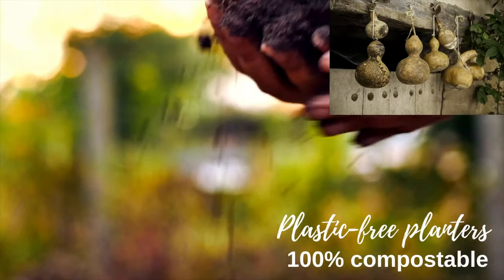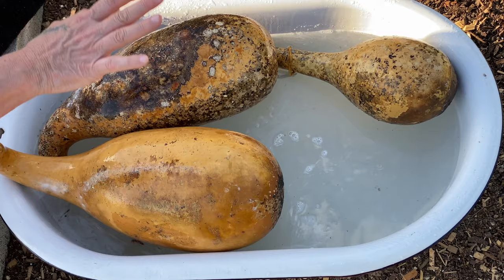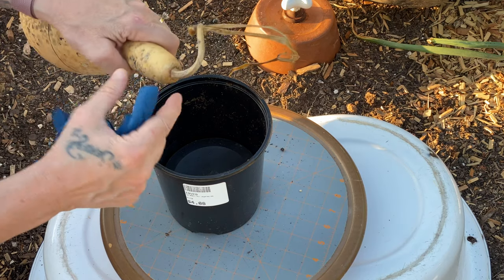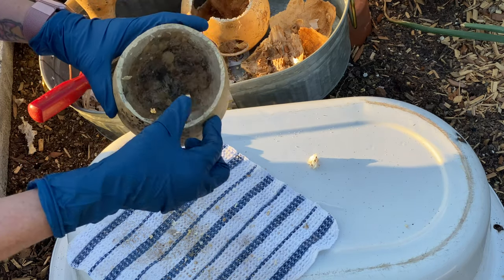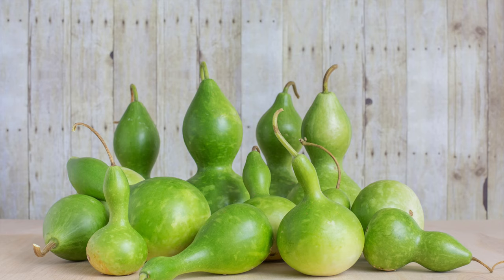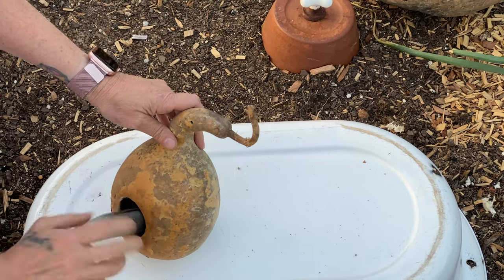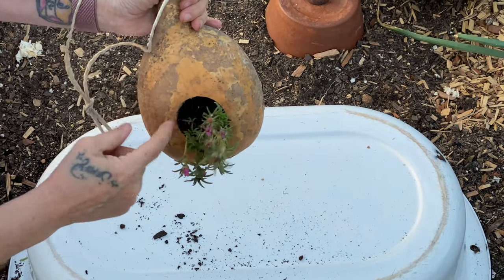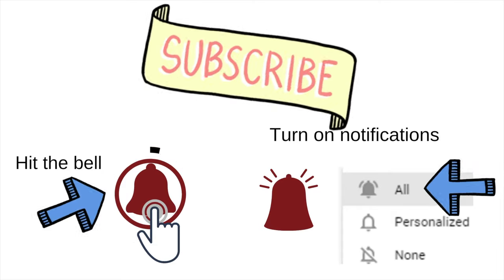DIY Birdhouse Gourds for Your Garden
DIY birdhouse gourds for your garden can be easily made. What a great way to eliminate plastic planter containers from the garden and to make a beautiful birdhouse for your outside friends! Bonus, at the end of the season, you may compost the whole gourd container in the worm bin or the compost. Save the seeds for next year and start over for FREE!

Full blog on how to make your own Olla/Oyas can be found

We are a participant with the Amazon Services LLC Associates Program, an affiliate advertising program designed to provide a means for us to earn fees by linking to Amazon.com and affiliated sites. You will not incur extra fees or charges for using the links. We only recommend items we believe in and have tried. If I personally make or sell an item, I will mention this in the post for each item.

Farmhouse-BC veggie soap can be found on Amazon

We still love to do all the things we did when we had a larger family, only in smaller portions. We love to cook, bake (even on a woodstove), make DIY projects including sewing, weaving, home renovations, and enjoy everyday living in our log/farmhouse on the mountain-ridge!